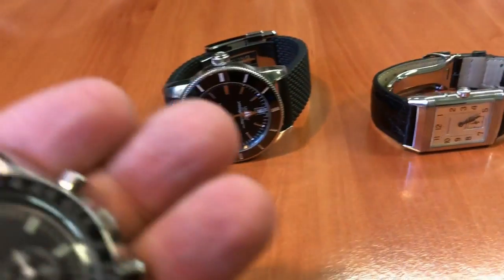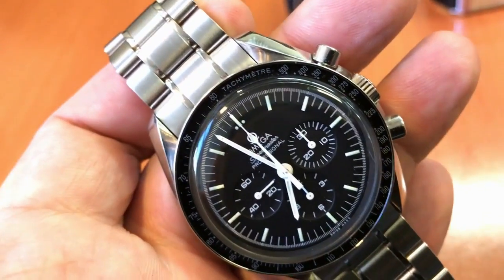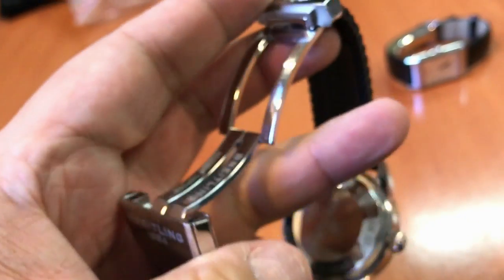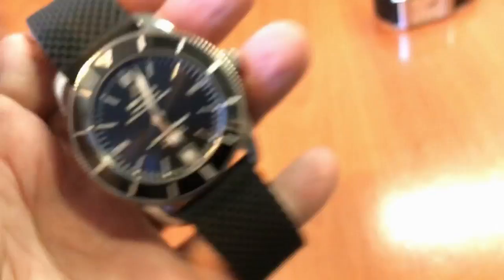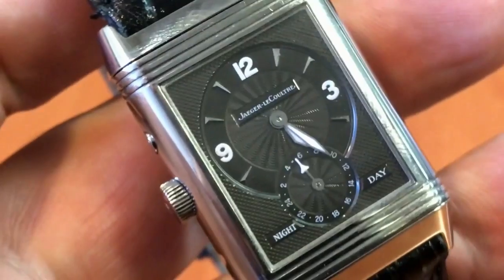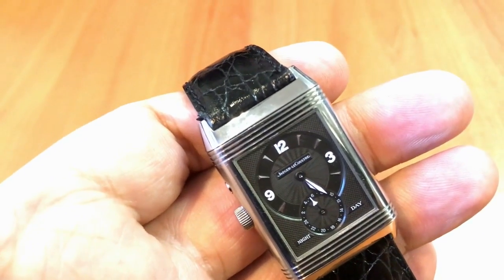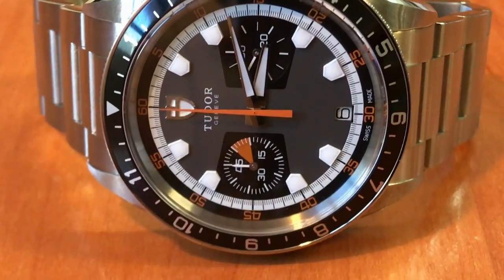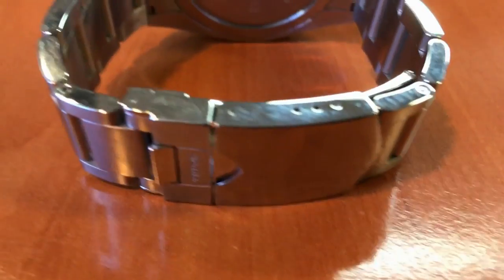CLEARANCE SALE - ALL MUST GO IMMEDIATELY Tudor, Omega, JLC, Breitling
Interested?

3) Check out Archie's ITEMS FOR SALES - WATCHES AND HIGH END JEWELLERY

4) Organise a Paid Review (Any Topic- Watches, Men's issues or anything!)

5) Seek Personal Advice from Archie

6) ADVERTISING ON ARCHIE'S FRIDGE:-

9) Wrist Watch Dial authentication service US$40-

Kind regards

ARCHIE

ArchieLuxury
AUSTRALIA